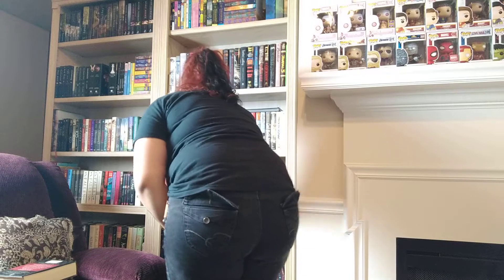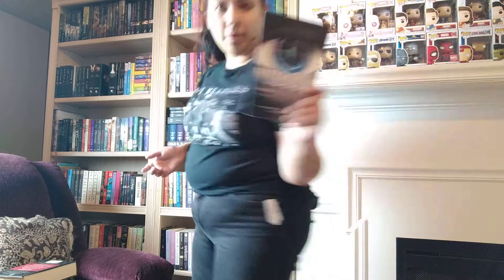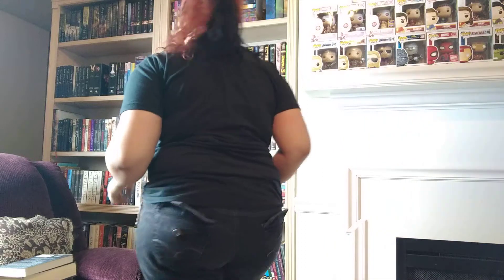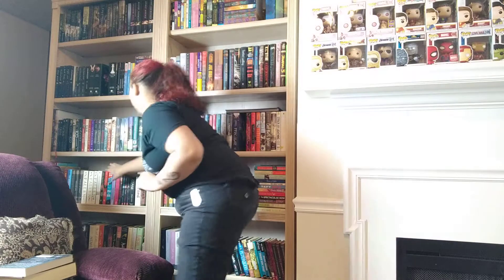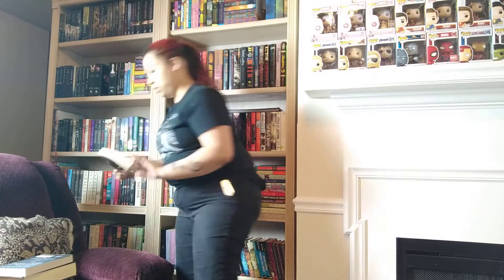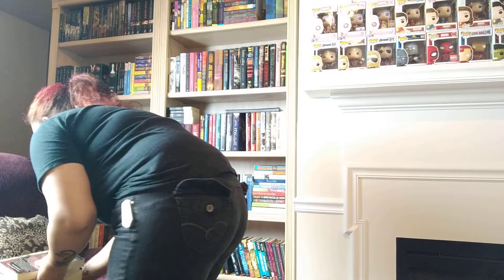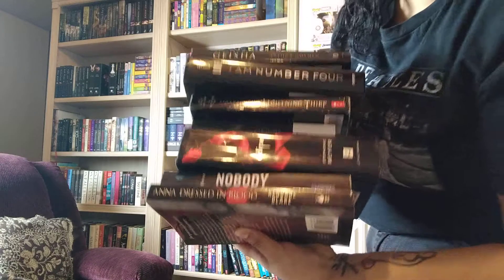Day 6: Spine Names